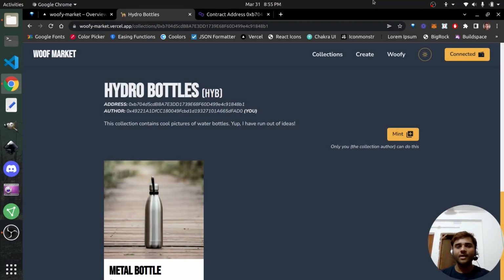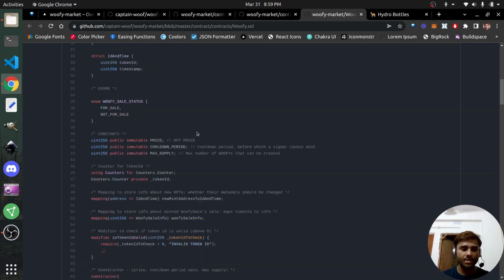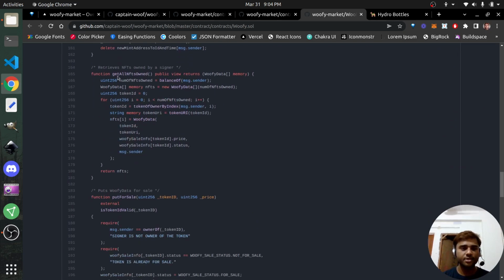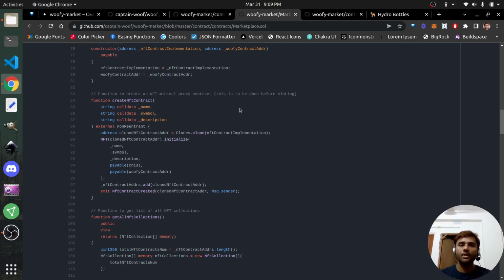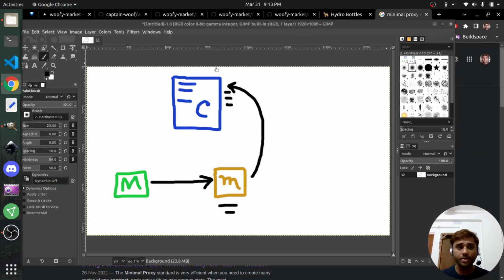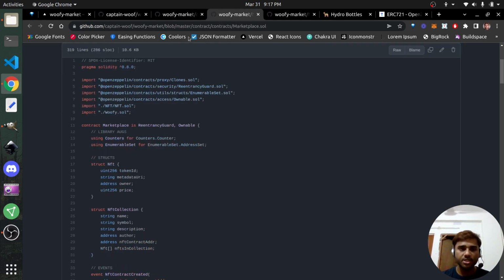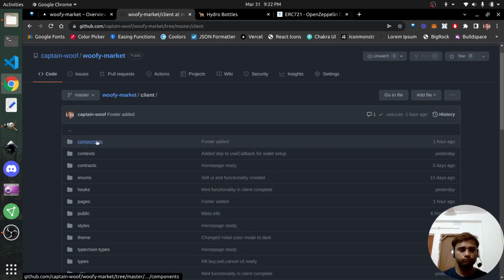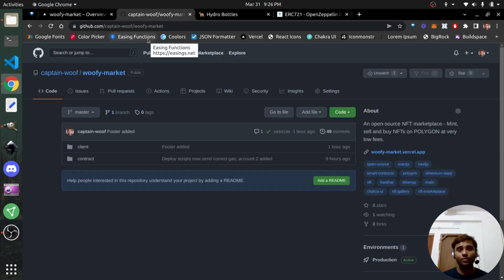How I created an NFT Marketplace with Next.js, Chakra-UI, Ethers.js, Solidity and Hardhat | Part 2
This is a 2 part mini-series overviewing my NFT marketplace and how I created it.

In the first part, I gave a demo of my project and showed the entire workflow. In the second part (this view), I will go over the source code and give an overall description of how everything works.